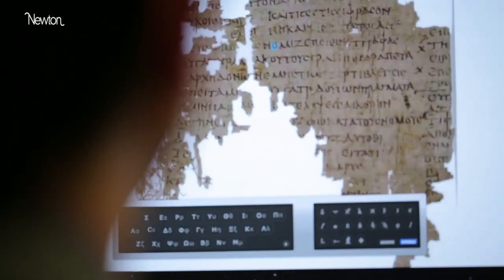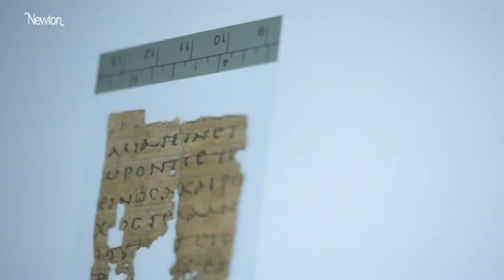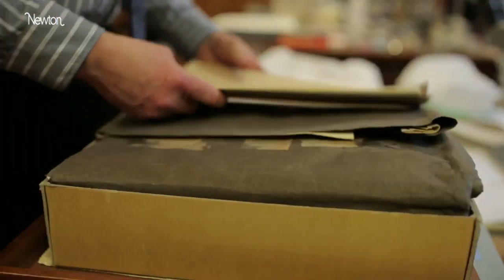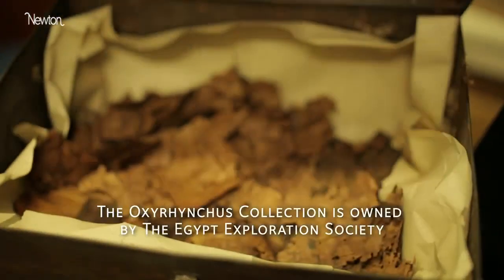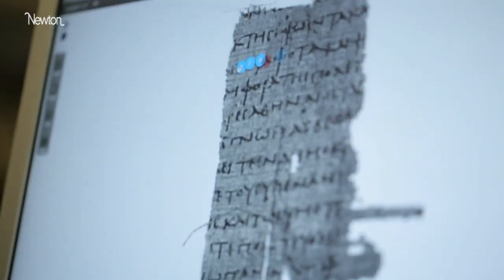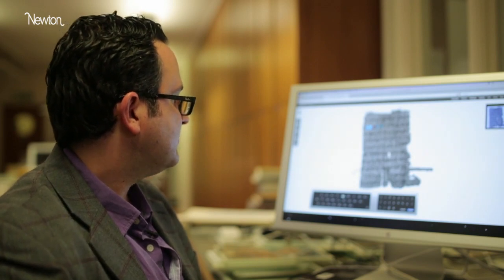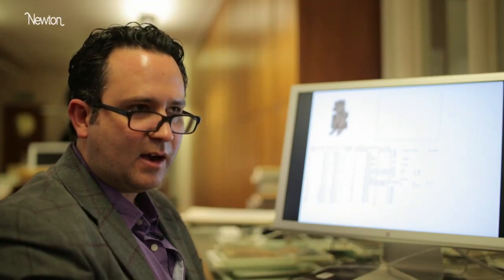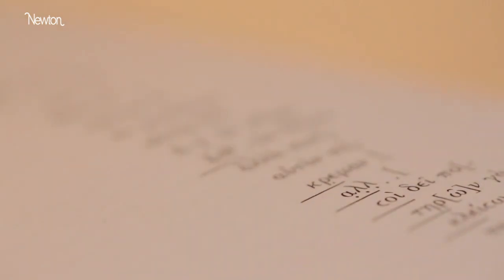Children transcribe ancient texts in citizen science project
Schoolchildren, pensioners and office workers are helping scholars at Oxford University to transcribe 2,000-year-old documents. In the 1890s archaeologists dug up a huge haul of papyri written in ancient Greek in Oxyrhynchus, Egypt. But until last year, scholars had managed to translate just 1% of them. Now the Ancient Lives project has enlisted thousands of internet users, who have already helped to transcribe more texts than diligent scholars had managed in the previous 100 years. Everything from shopping lists to a new gospel has been revealed in this extraordinary example of 'citizen science'